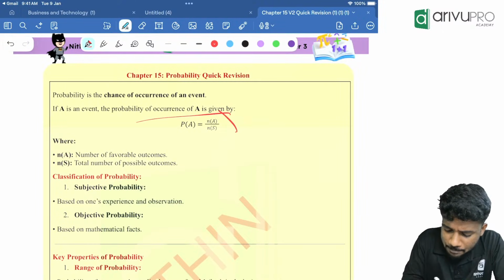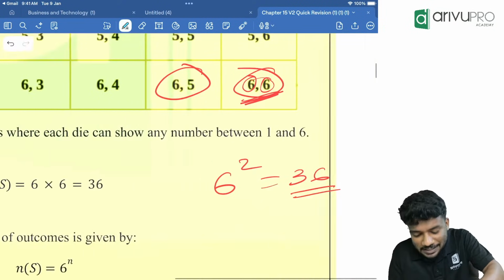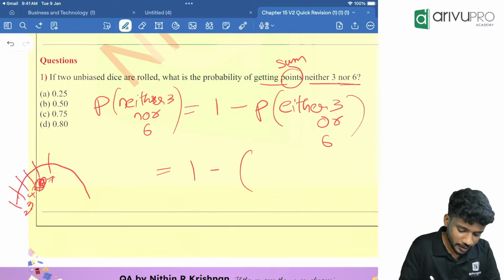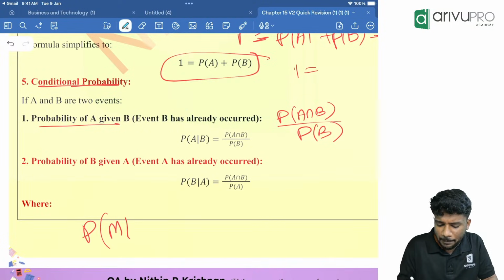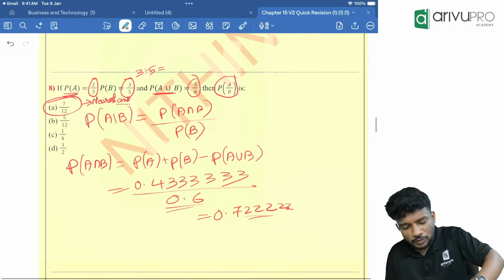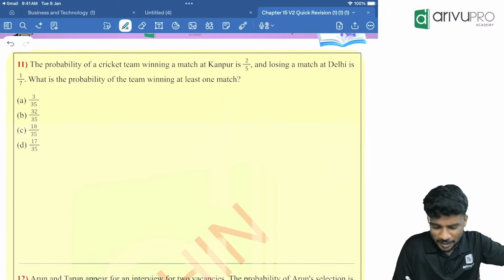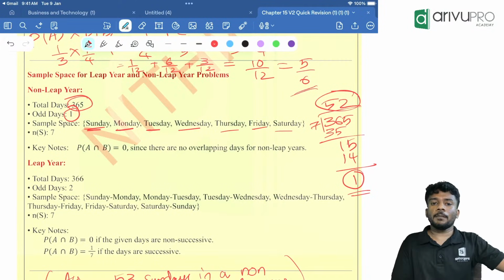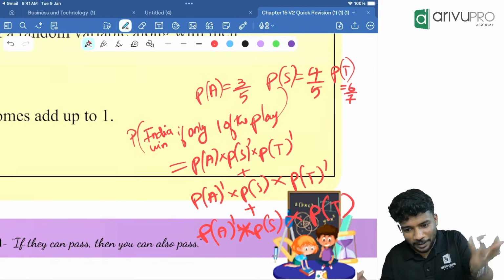LIVE 🔴 Probability Quick Revision | CA Foundation Quantitative Aptitude | Nithin | ArivuPro May 2026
Are you preparing for CA Foundation Quantitative Aptitude?
Join this LIVE Quick Revision Session on Probability designed specifically for CA Foundation students who want fast, concept clarity and exam-oriented preparation.

In this session, we will cover:

✔️ Important Probability Concepts
✔️ Frequently Asked Exam Questions
✔️ Shortcut Techniques
✔️ Common Mistakes to Avoid
✔️ Expected Question Patterns

This revision session will help you boost confidence before exams and strengthen your scoring areas in Quantitative Aptitude.

📌 Perfect for:

Students appearing for upcoming CA Foundation exams

Last-minute revision

Students struggling with Probability